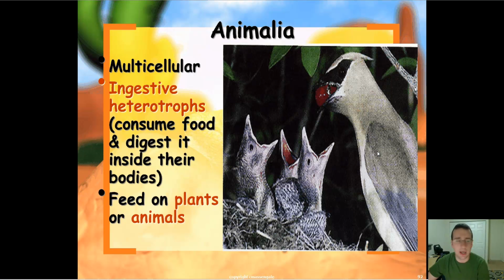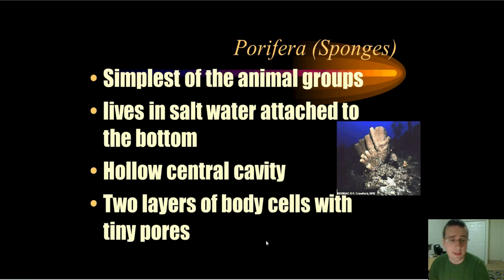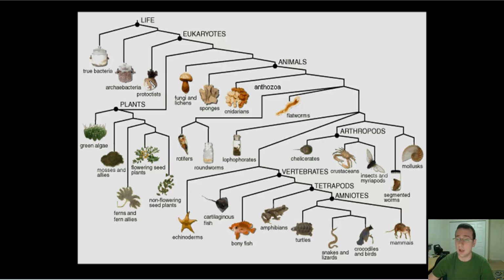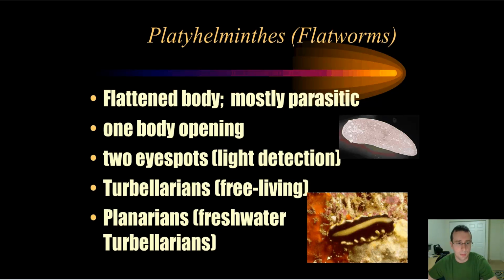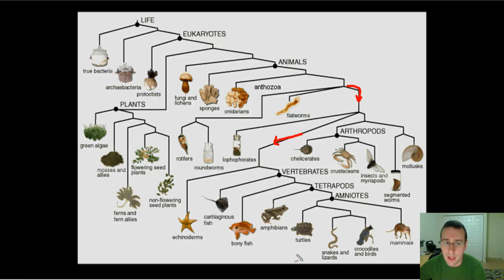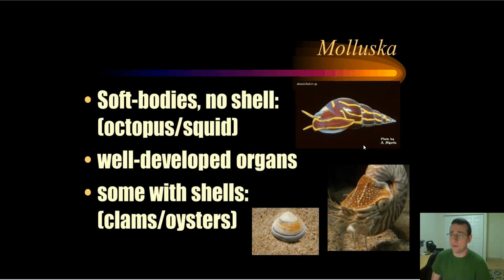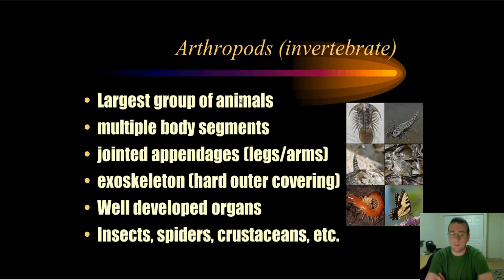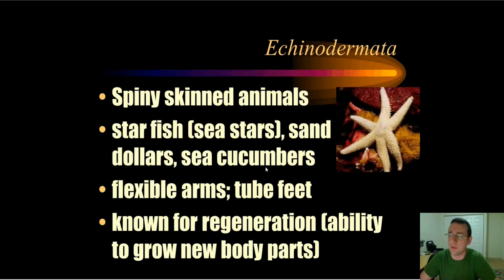Main Taxa - Animalia (Part 2): Non-Chordates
Mr. Lima continues his dicussion of the animal kingdom. He covers the main non-chordate primitive animal groups